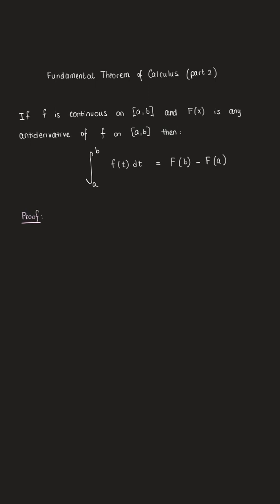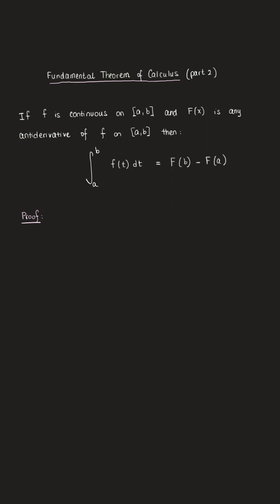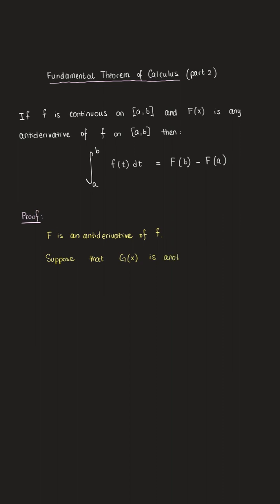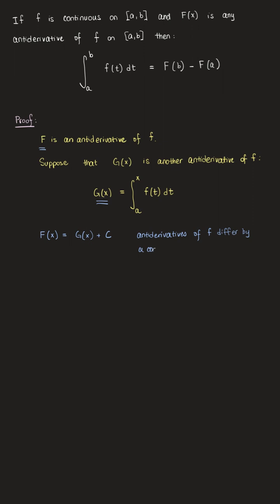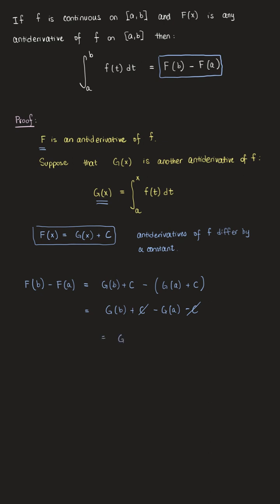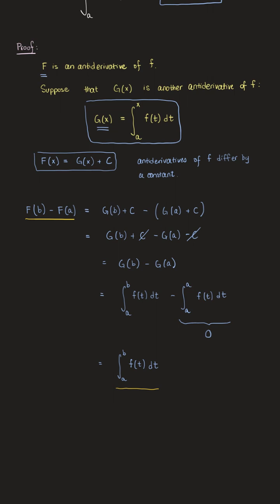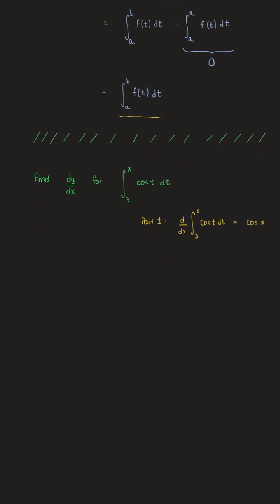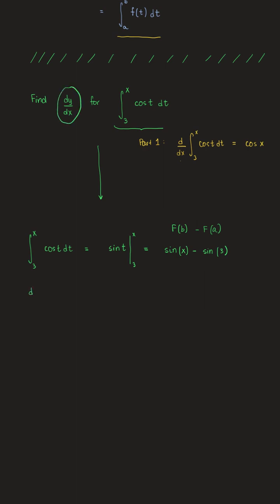5.4 Fundamental Theorem of Calculus Part 2